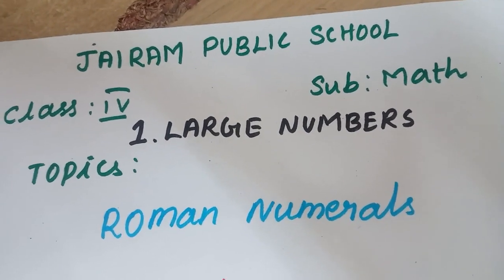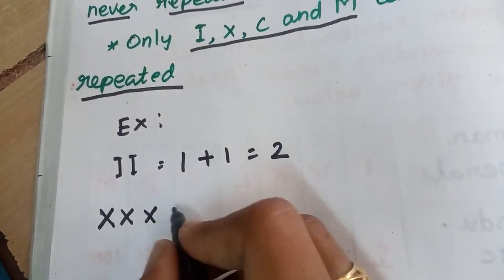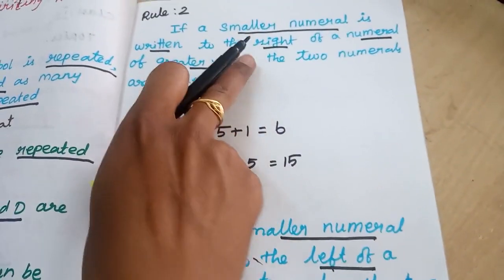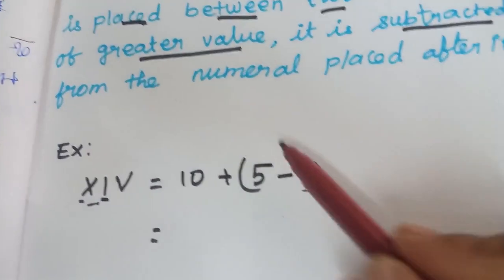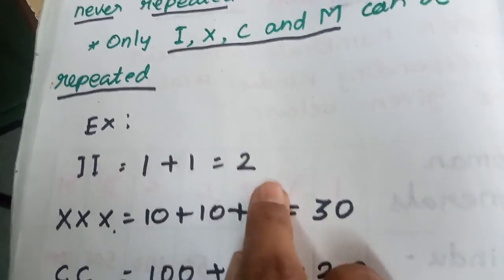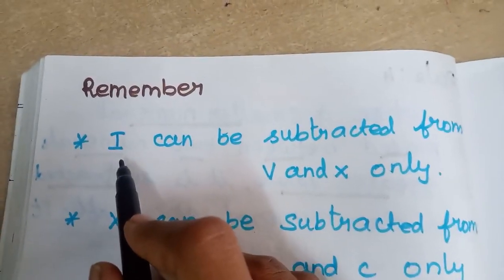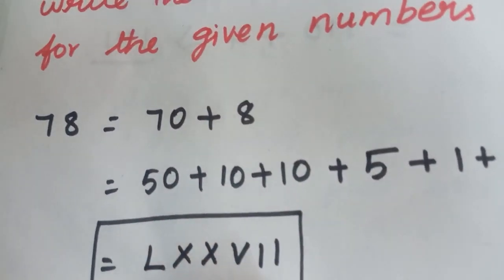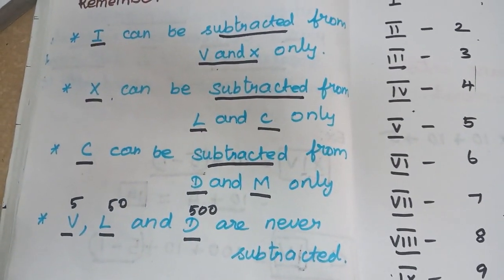Class 4 Mathematics Lesson 1 Large Numbers Part 5